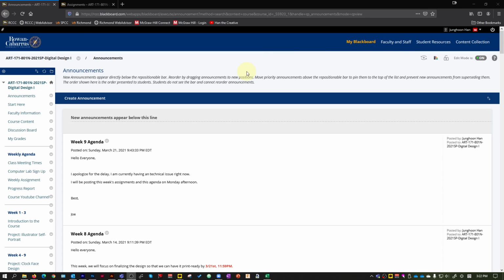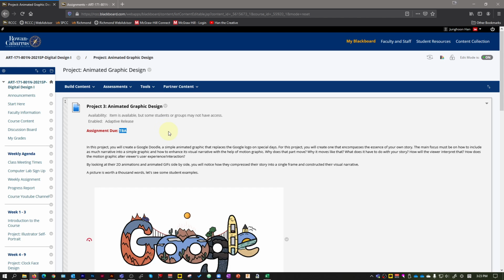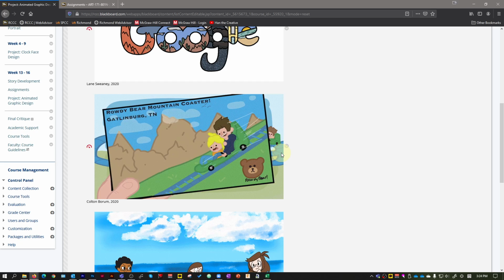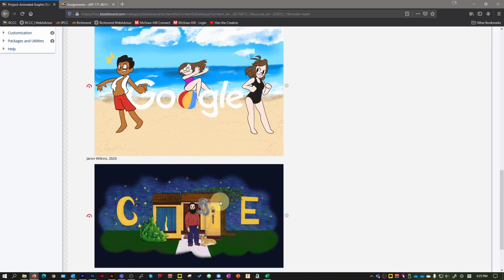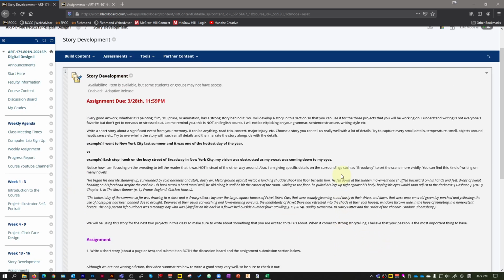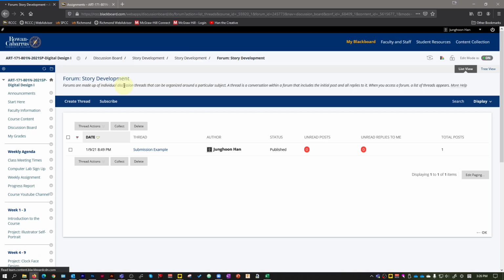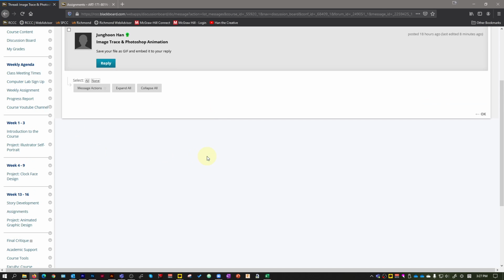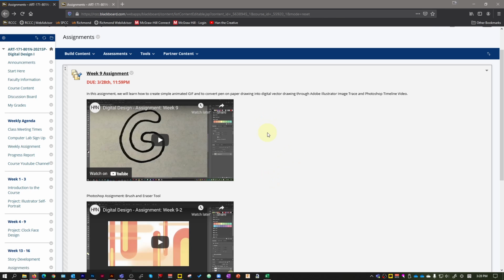Digital Design - Agenda: Week 9